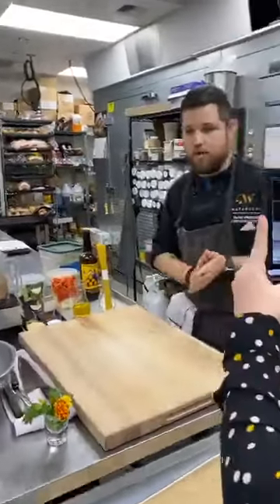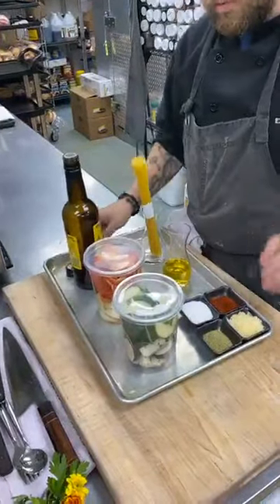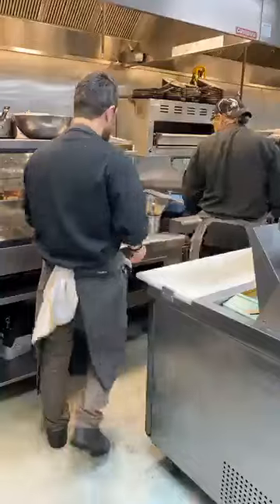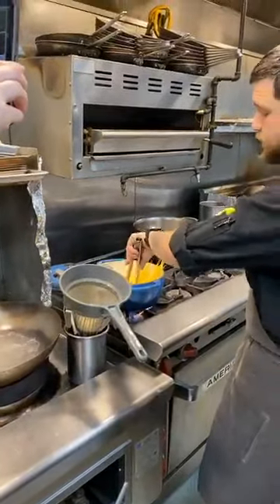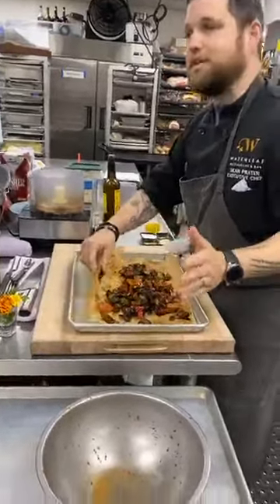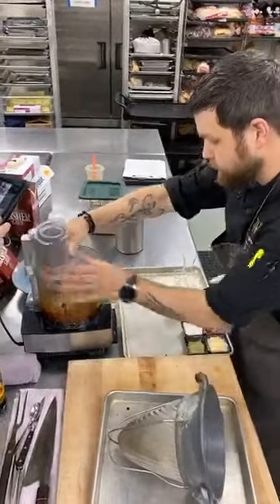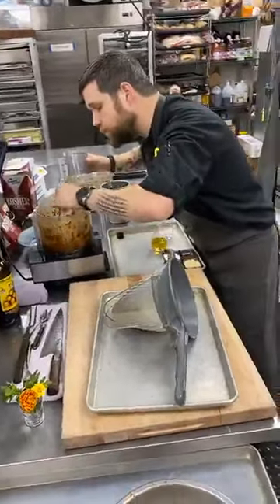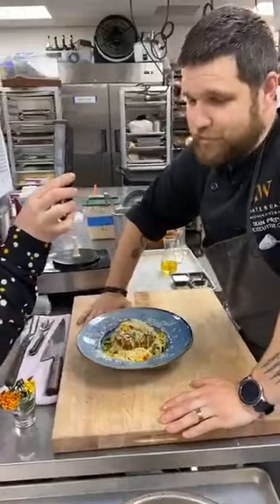Hotel Interurban - Chef Sean Prater - June 26, 2020